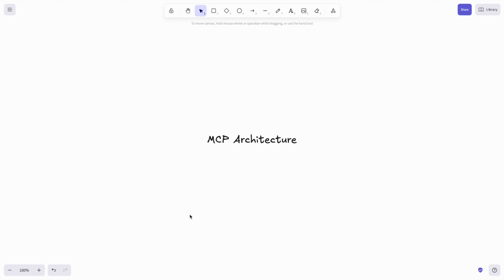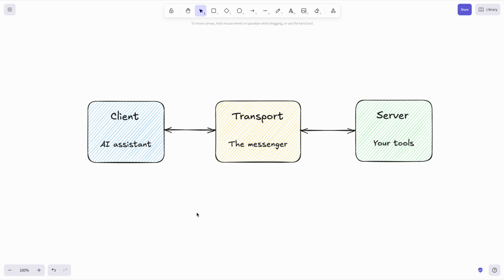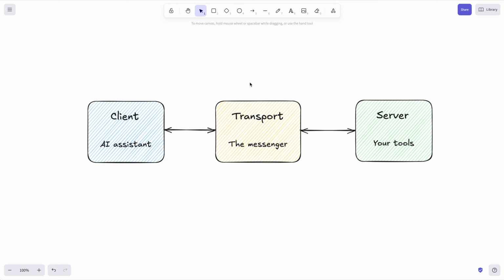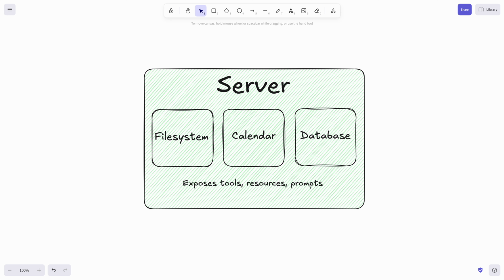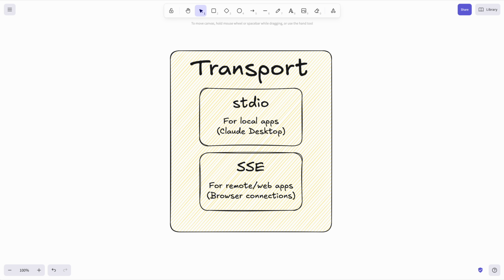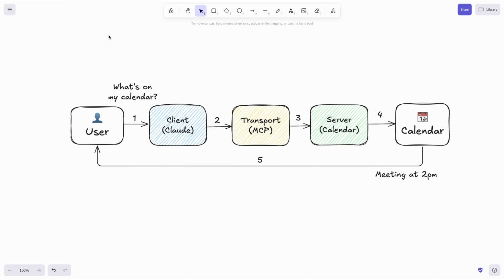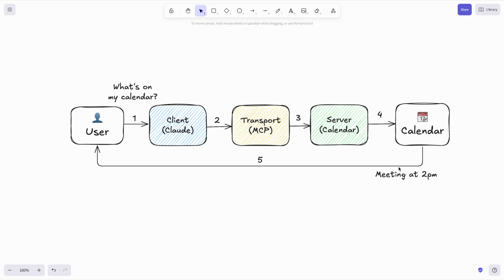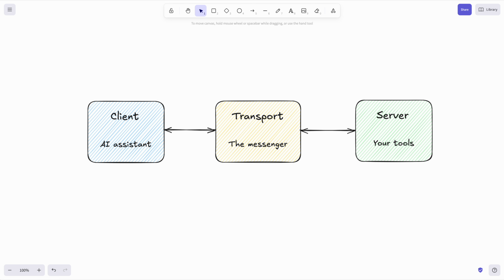MCP Series Episode #2: MCP Architecture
Learn how Model Context Protocol actually works under the hood.

In this video, we break down MCP's architecture into three simple components: Client, Transport, and Server. You'll see how they work together to connect AI assistants like Claude to your tools and data.

What You'll Learn:
* The three core components of MCP architecture
* What Clients, Transports, and Servers actually do
* The difference between stdio and SSE transport layers
* How a complete request flows through the MCP system
* Why standardized communication matters